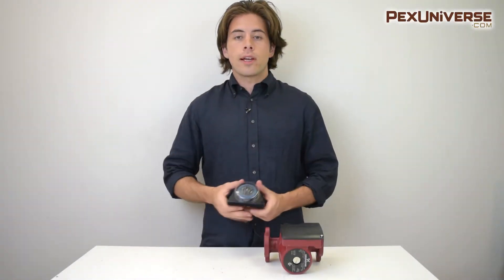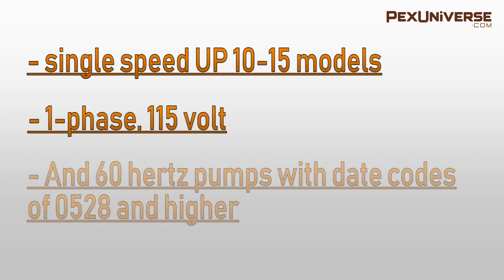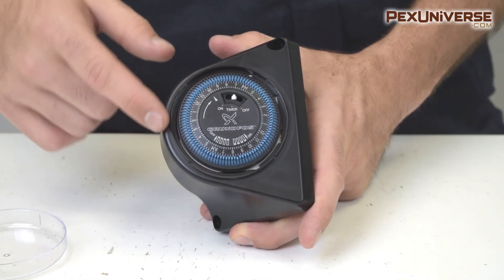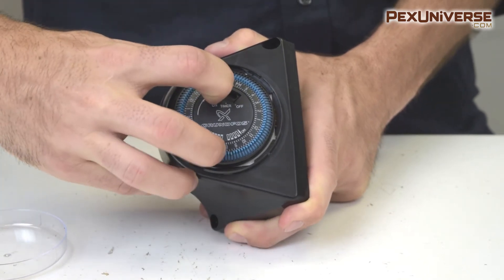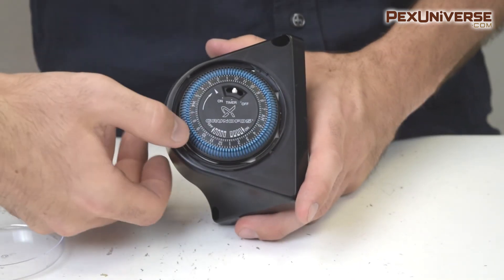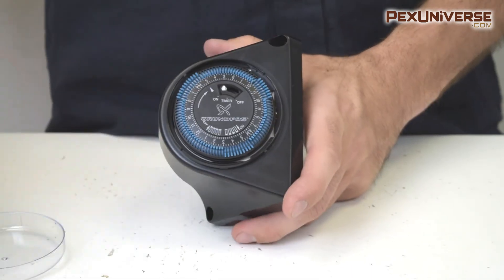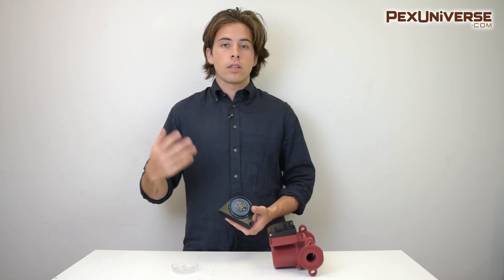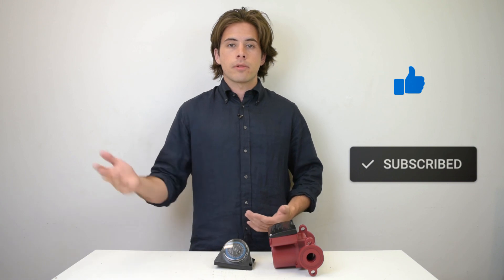How to Program Timer for Grundfos Circulator Pumps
If you are wondering how this works, a return water line is installed near the faucet farthest from the water heater. The return line is connected to the pump and flows the water back into the water heater. It creates a continuous loop of slow moving hot water. Then when you turn on your faucet or shower, you have ready hot water.  If you have a new pump just installed make sure there is water in the line before you turn on the pump.

Grundfos 599388 Timer is designed only for use with specified Grundfos Series UP circulators installed in indoor hot water service systems. Applicable Series UP models include all single speed UP 10-15, 1-phase, 115 volt, 60 hertz pumps with date codes of 0528 and higher.

The Grundfos Timer control is designed to turn the circulator on and off at preset times, allowing the user to select operation of the circulator during high use periods of the day.

Technical Specifications of Grundfos 599388 Timer:
•Supply Voltage: 115-120 VAC, 60 hertz;
•Contact Rating: 16 amps;
•Ambient Temperature: -4F to 175F;
•Shortest Switching Interval: 15 minute increment;
•Switch Modes:"Timer", "ON" Override, "OFF" Override;
•Protection: Clear plastic cover for dust and moisture protection of the clock face;